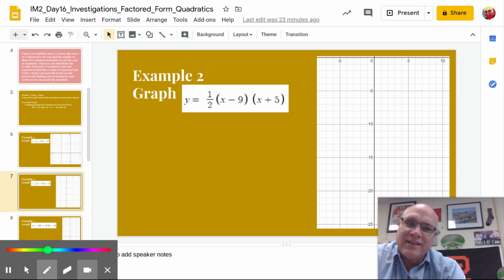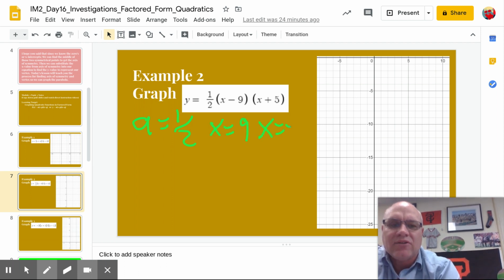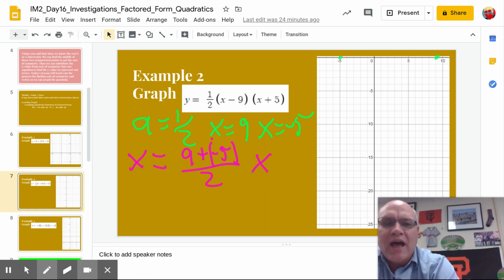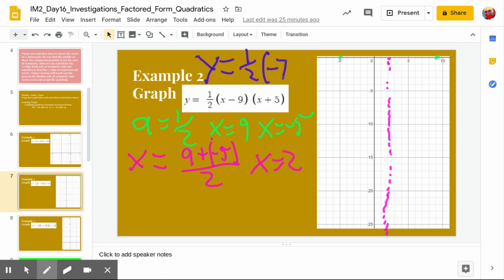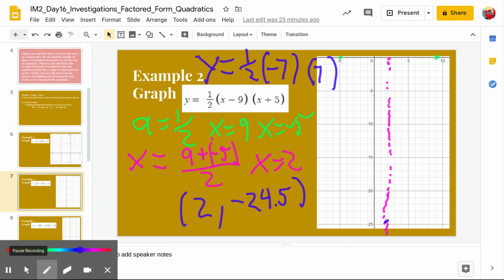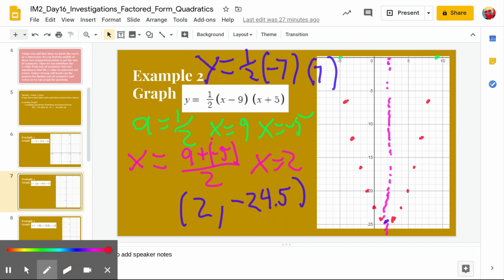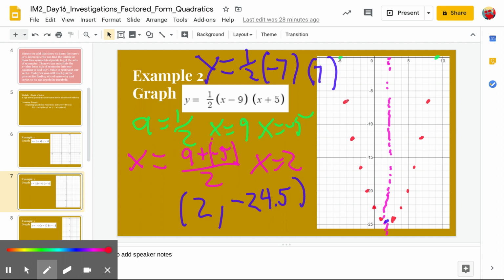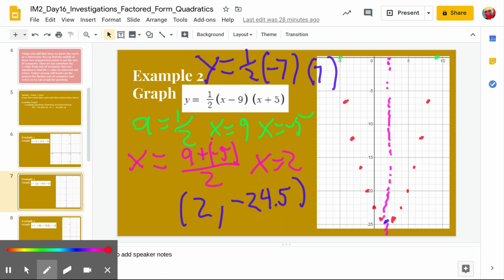Graphing parabola given Quadratic Function in Factored Form Example 2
Graphing a parabola from factored form of Quadratic Function